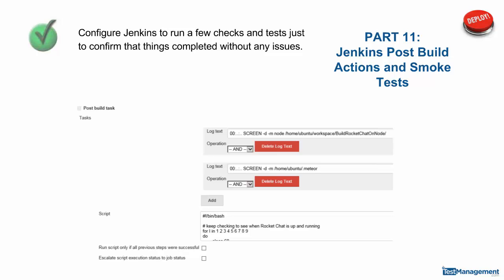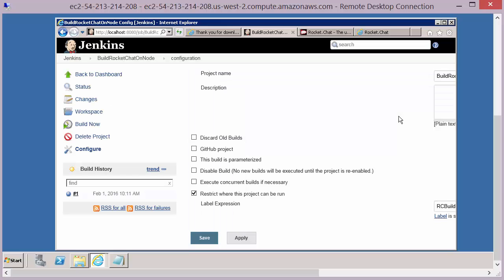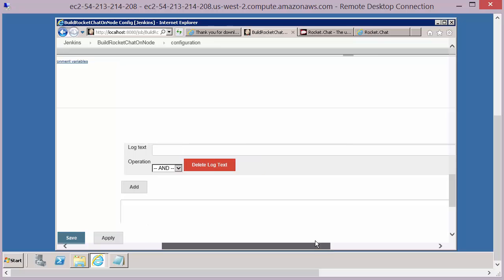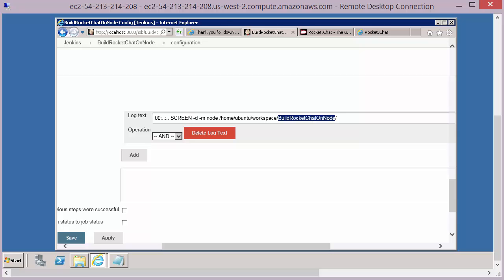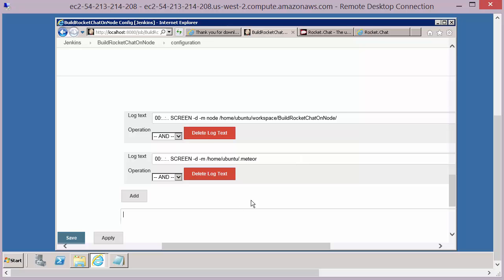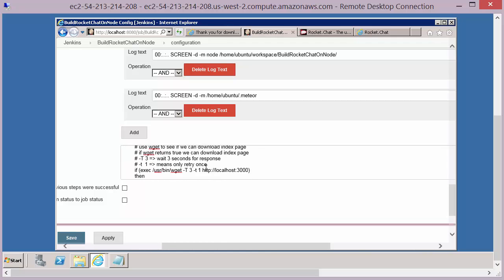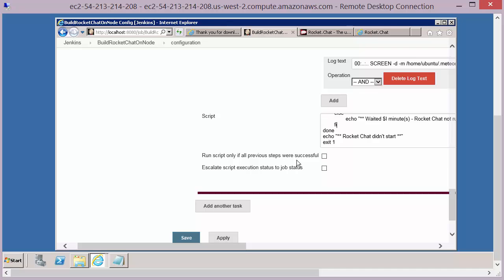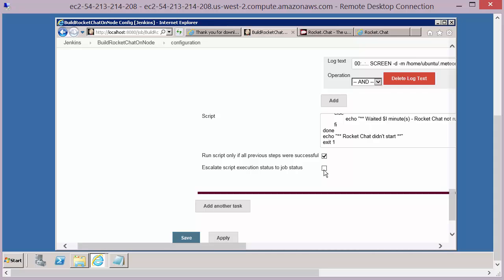Jenkins for Testers Part 11 - Post Build Actions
Module 2 in a 6 module course focused on Building the Test Automation Framework. This second module covers a practical introduction to Jenkins for testers. In part 11 we're looking at setting up some post build actions.